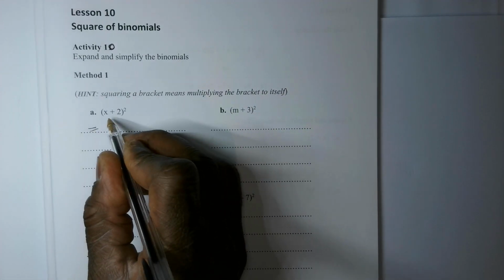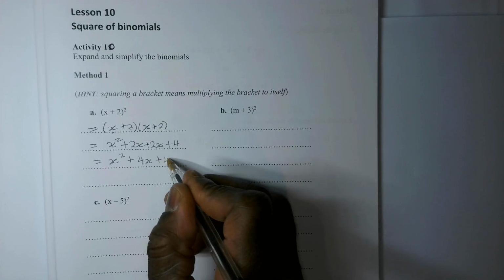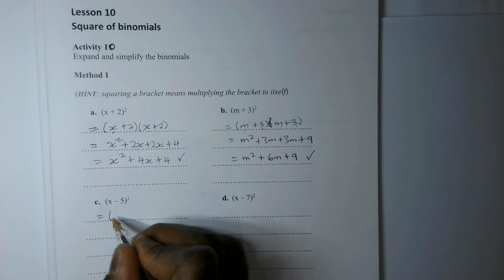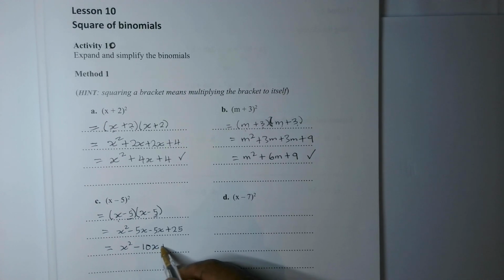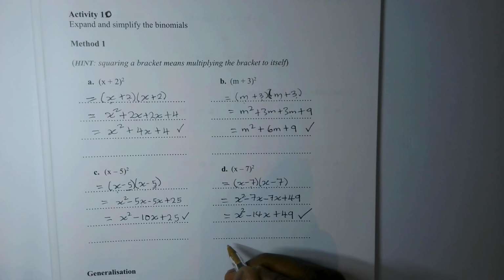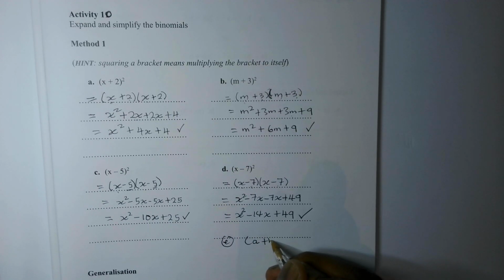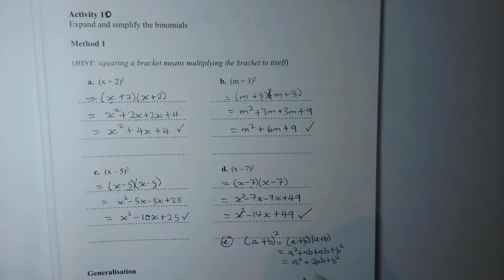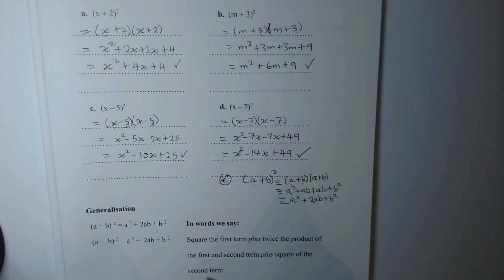Algebraic expressions lesson 10 Method 1: (m + 3)2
Get the Workbook for This Lesson To follow along and get the most out of this lesson, download the accompanying PDF workbook from our shop. The workbook includes all the exercises and examples covered in the video—perfect for practice, revision, or classroom use. Support your learning. Get your copy now!